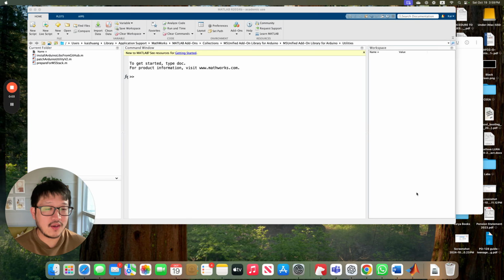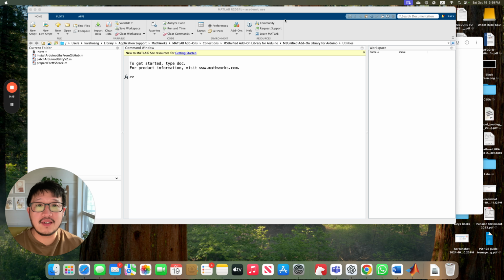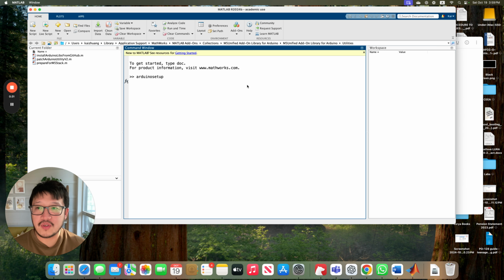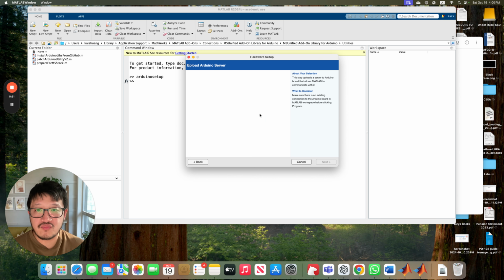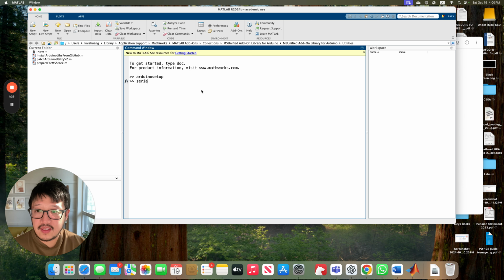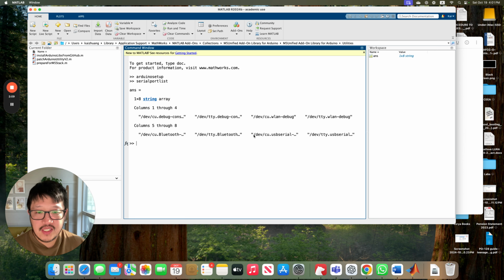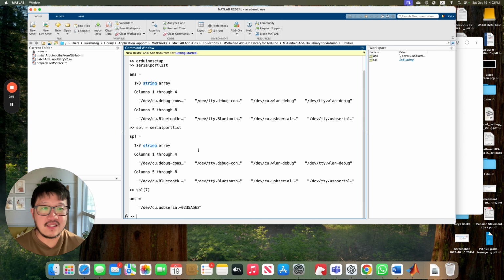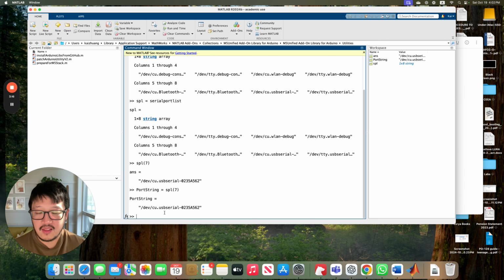Which serial port is my M5 connected to?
In this tutorial, I show you how to figure out which serial port is your M5 connected to in MATLAB.